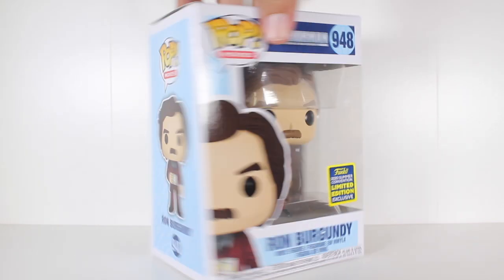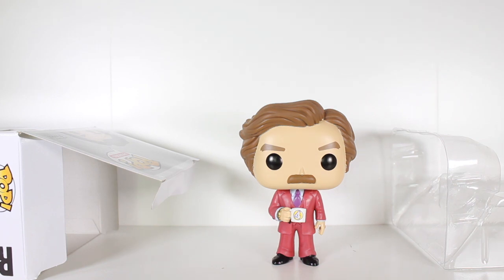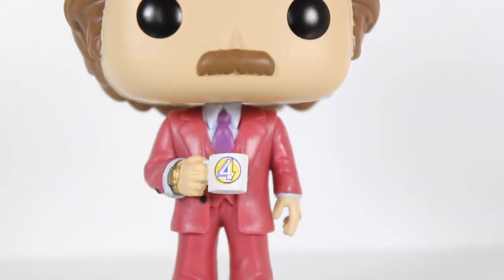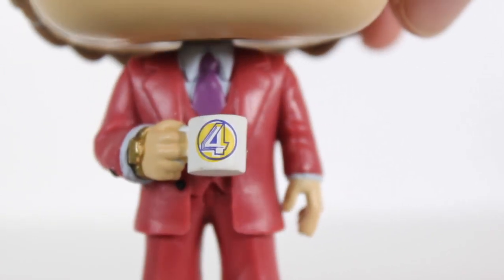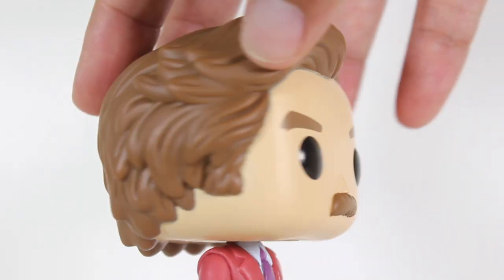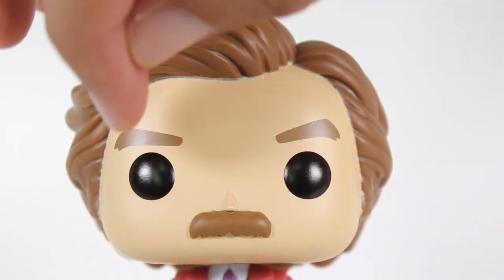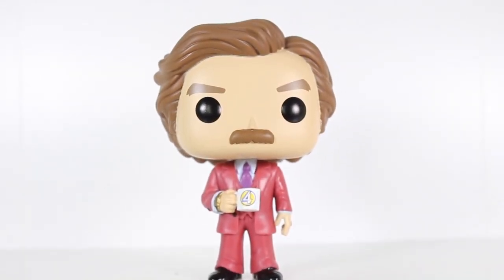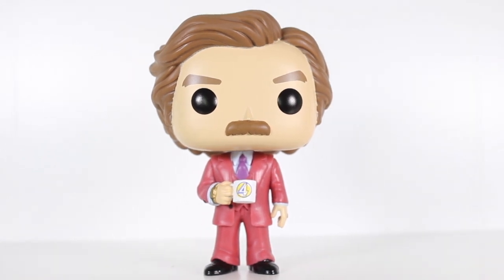Anchorman RON BURGUNDY Funko Pop review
Unboxing and review of 2020 San Diego Comic-Con exclusive Ron Burgundy Anchorman Funko Pop! vinyl figure. by John Carlos McMaster.

toy review
Anchorman Funko Pop vinyl figures
Anchorman Funko pops
Unboxing and review of San Diego Comic Con 2020 exclusive Ron Burgundy Anchorman: The Legend of Ron Burgundy Funko Pop! vinyl figure
Unboxing and review of 2020 SDCC exclusive Ron Burgundy Anchorman The Legend of Ron Burgundy Funko Pop! vinyl figure
Funko Shop exclusive
Will Ferrell